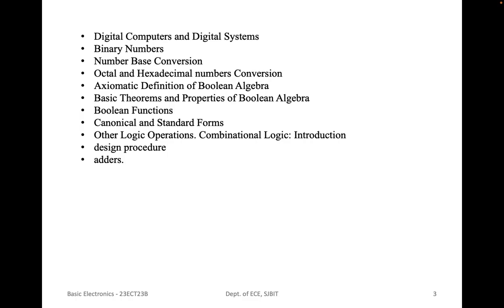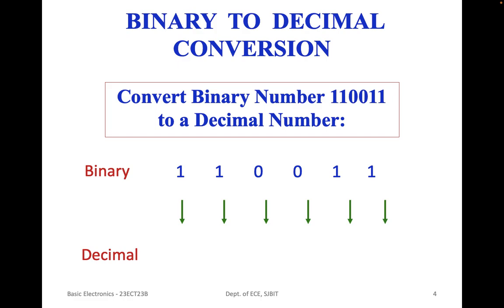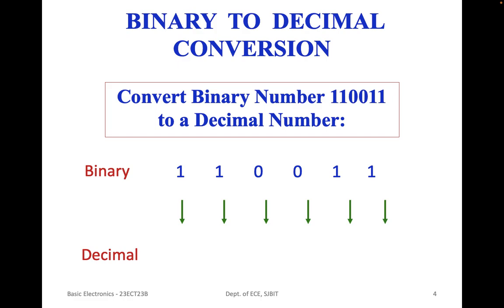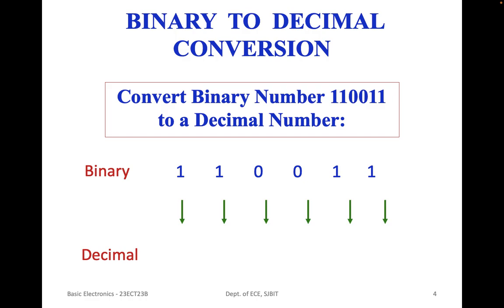Basic Electronics#Module_4#Fundamentals of Digital Electronics Introduction